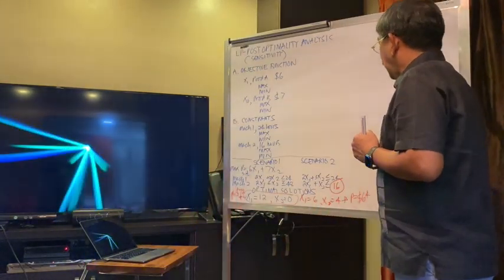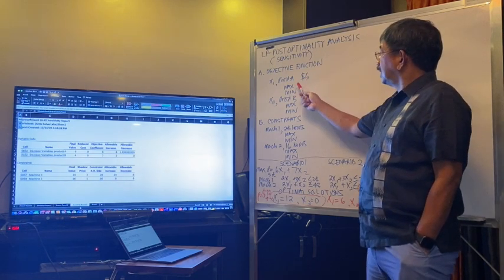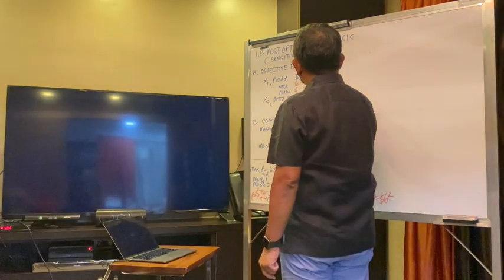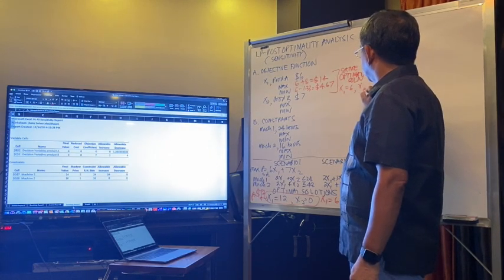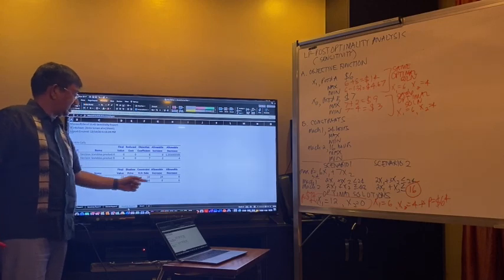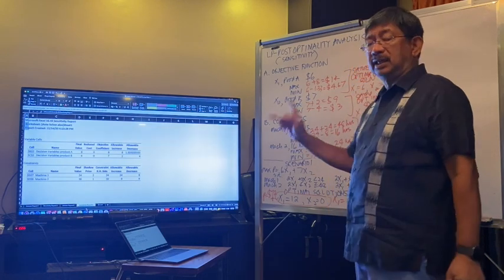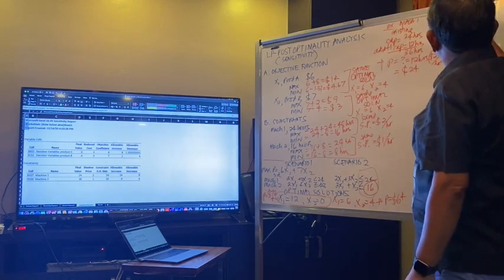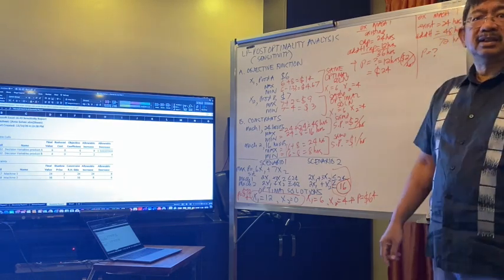Part 3 S4 LP Post Optimality Analysis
This video is about Part 3 S4 LP Post Optimality Analysis